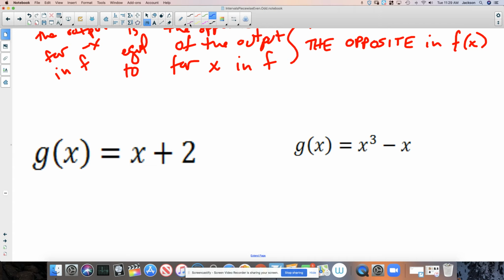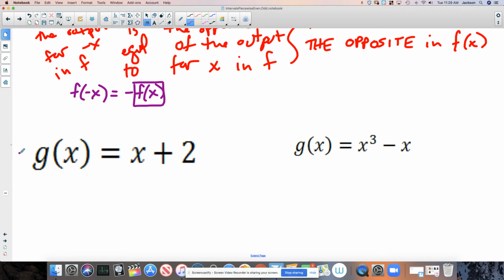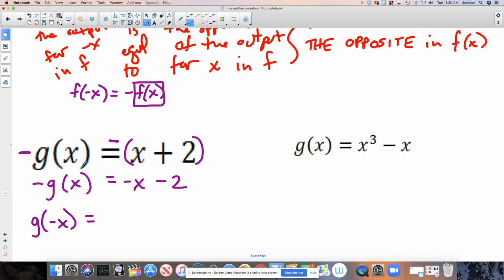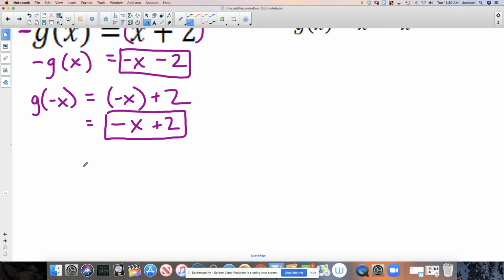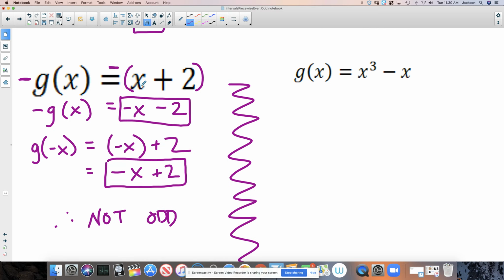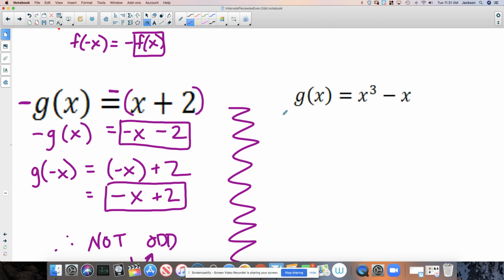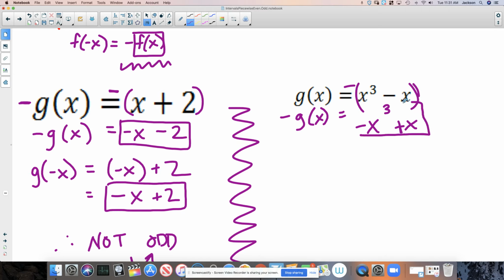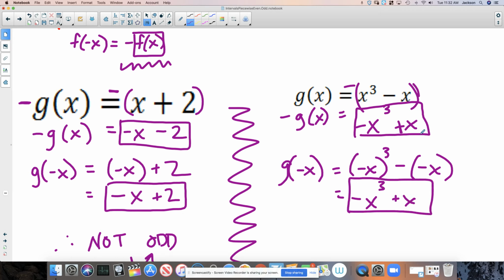The Algebraic Test for "Oddness"